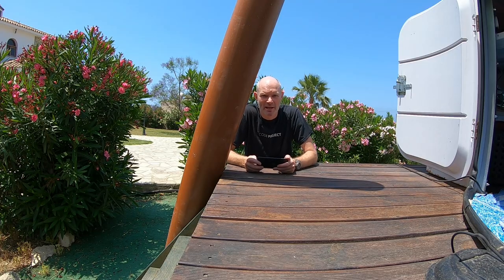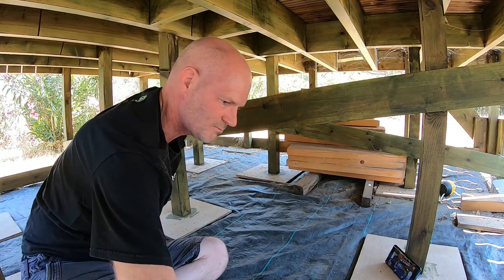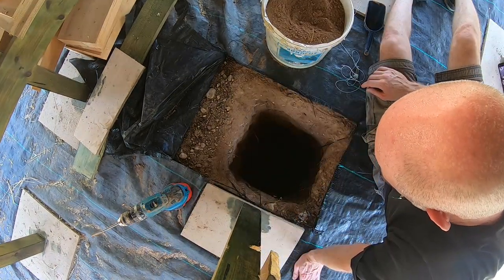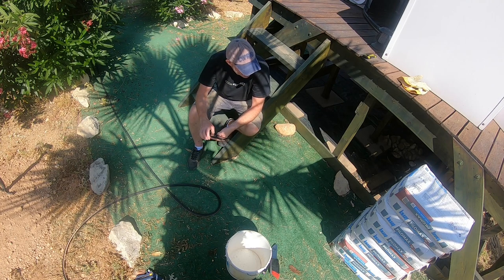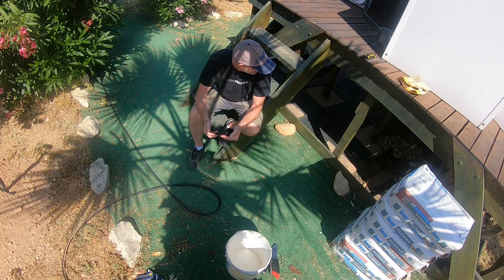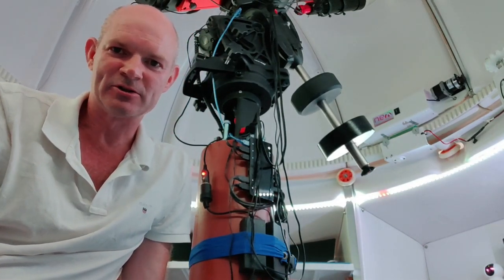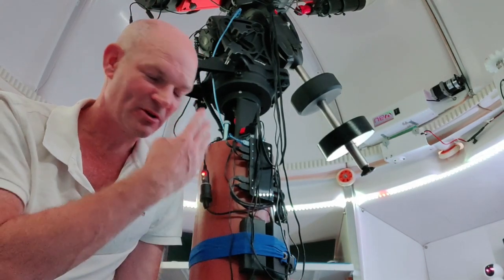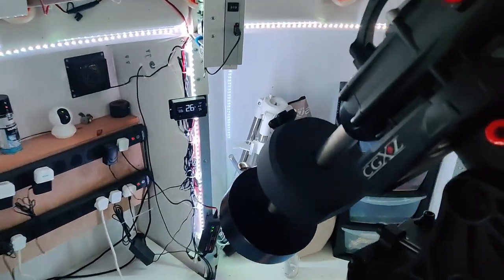Observatory Concrete Pier Project - It's Done! (and voice controlled lighting!)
I decided it was time to retrofit a concrete pier into the observatory, as I was still seeing guidance disturbance when the dome was rotating and also when I was moving around in the dome. Also I kept tripping over the tripod and knocking the alignment out.

Having rescued a 2.67m length of 200mm uPVC pipe from some scrub land, dug a hole, set it in concrete, filled it with concrete, and then once set, installed the Baader short pier and mounted the CGX-L and Rasa11 onto it.

I also setup the voice controlled LED lights in the observatory.

Really pleased how things worked out and well worth the effort as everything is so much more stable. It also feels like there is so much more room in the dome.

Chapters:
Day 1
00:00 Introduction
The Plan
00:37 inside the dome
04:57 under the decking
Getting Busy
08:30 clearing access for digging
09:00 The dig - first layer
10:25 The dig - second layer
11:17 The dig - third layer
12:03 opening up the hole bottom width / checking position
12:56 Cutting deck penetration
14:00 opening/rotating dome and pipe pass through
14:50 temporary securing pipe

Day 2
15:35 base concrete pour
16:31 levelling top of pipe
17:09 Pier head securing hardware

Day 3
18:55 Pipe concrete pour
20:51 Setting pier head

Day 4
22:38 Progress and way forward
24:38 Remove pier head support / Rig teardown
25:13 Remove temporary pipe supports
25:30 Re-install floor cover
26:00 Remove pier head - install cap disc - refit pier head
27:55 Fit CGX-L mount
29:19 Counterweights on
29:56 Mount Rasa11 and Guide Cam / rough balance

Summary and closeout
30:32 Summary and Voice Control lighting
32:09 Walk round the rig closer look
36:58 Closeout and future project ideas

Bresser AR90s/500
NexDome Observatory